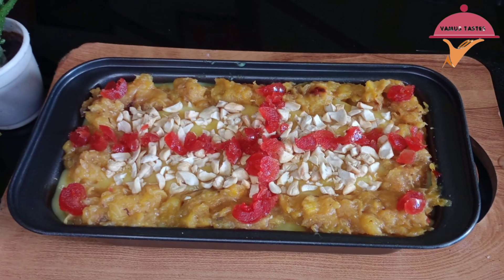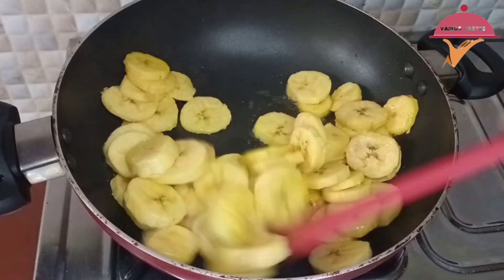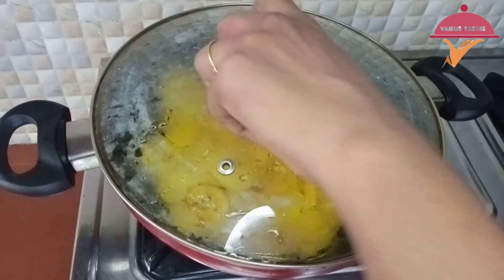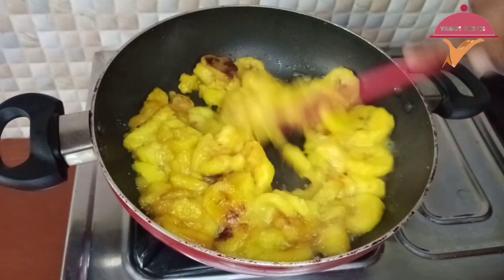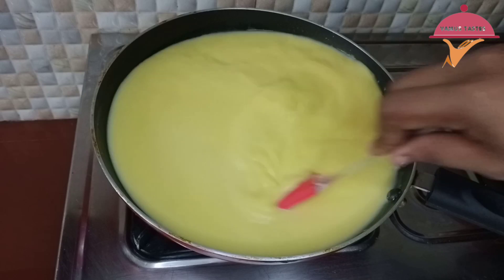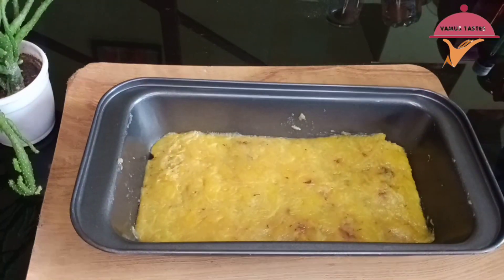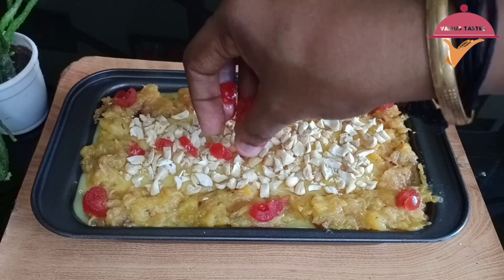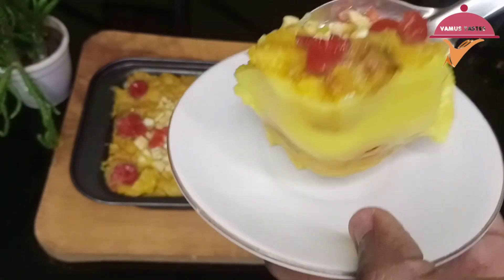ഏത്തപ്പഴവും കസ്റ്റാർഡ് പൗഡറും കൊണ്ട് കിടിലൻ പുഡ്ഡിംഗ് 👌🏻|Custard banana pudding recipe